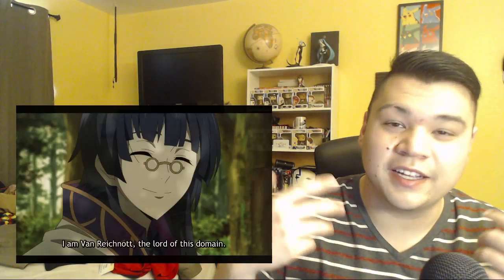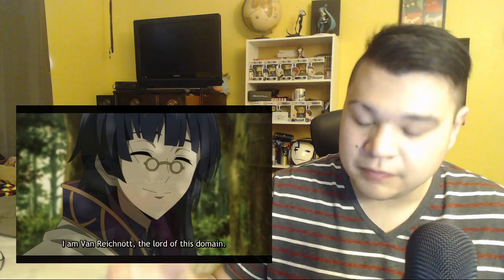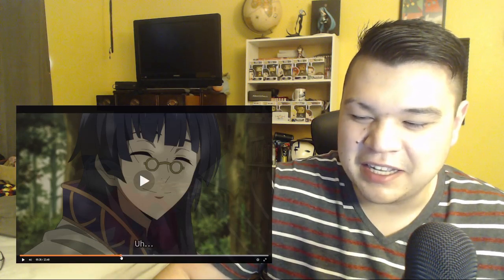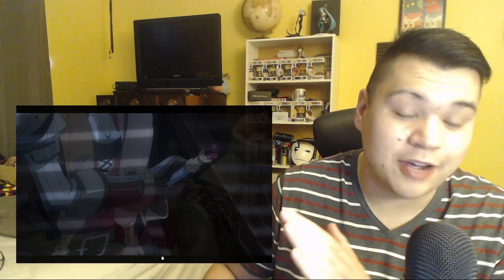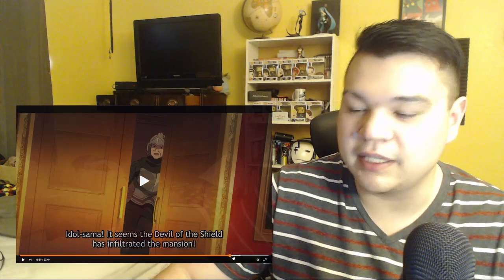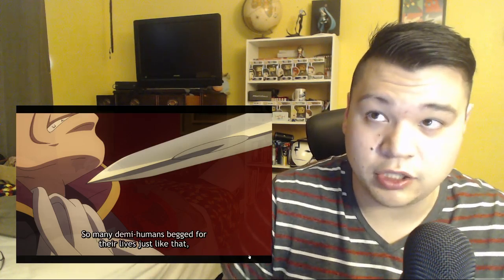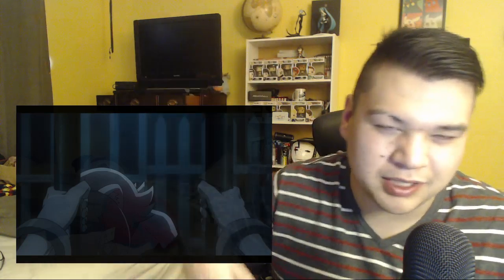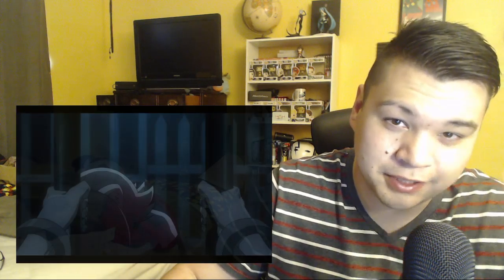Rising of the Shield Hero Episode 14 Review and Discussion!